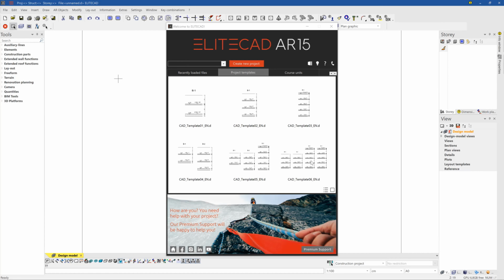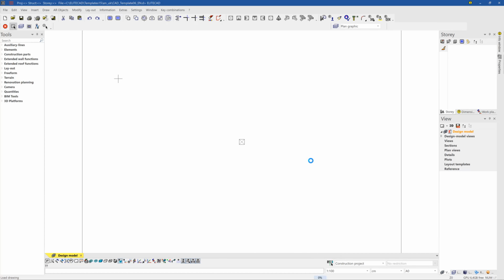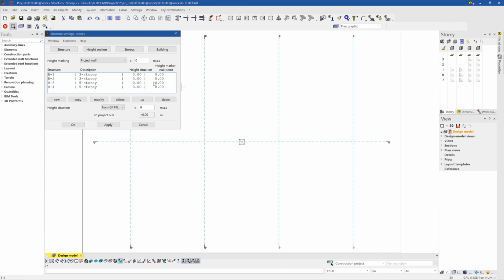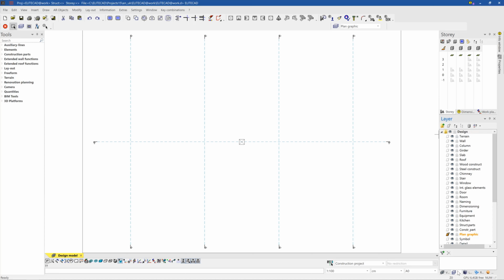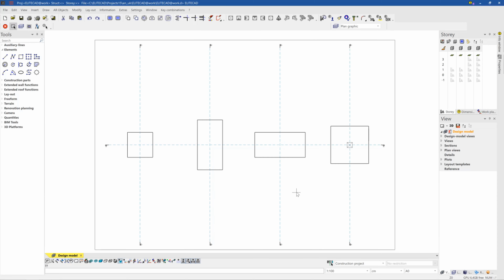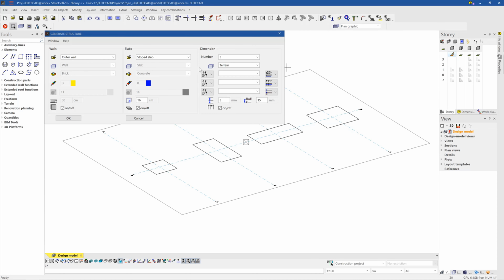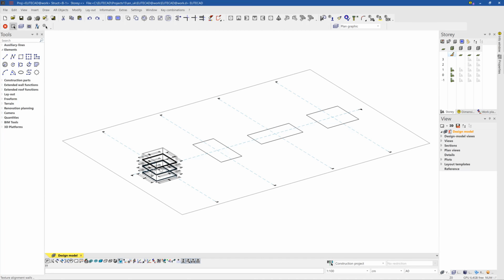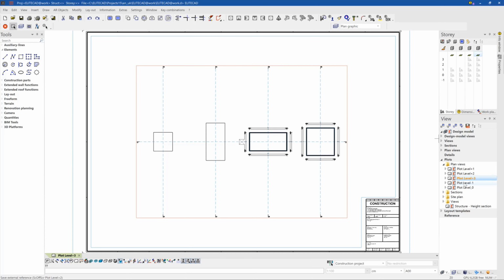ELITECAD@work - Project templates